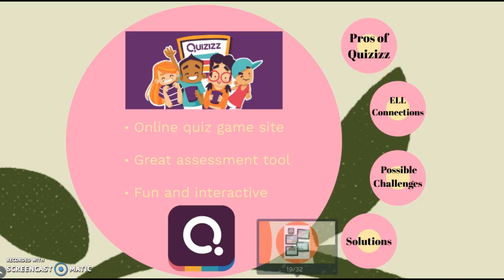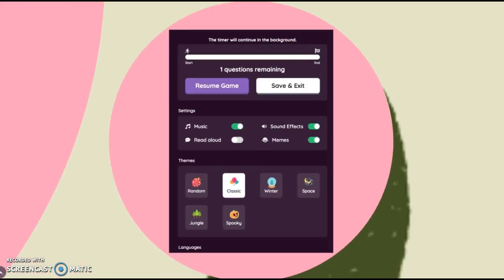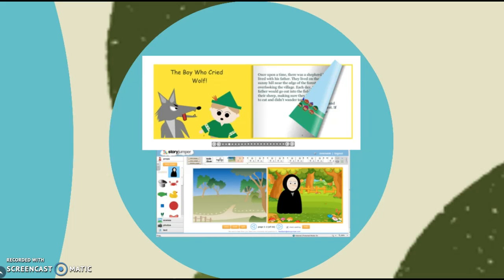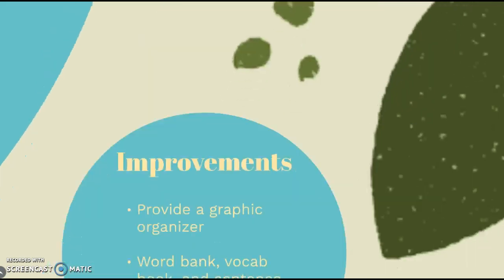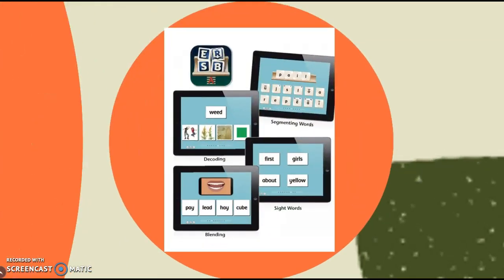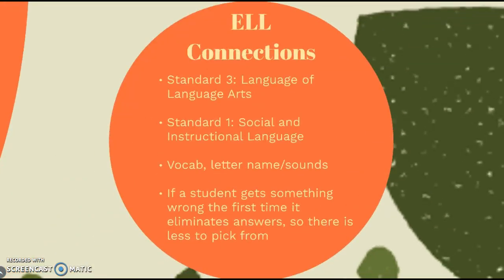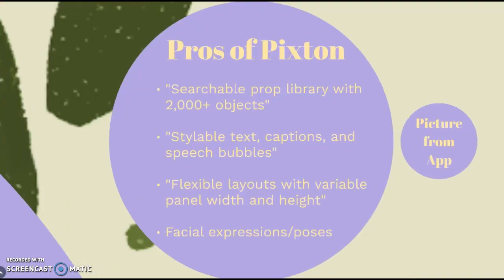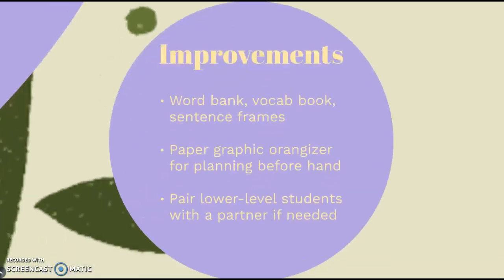Brittany Olson's Portfolio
Tech Spring Final 2019